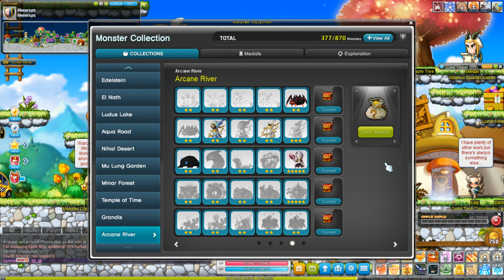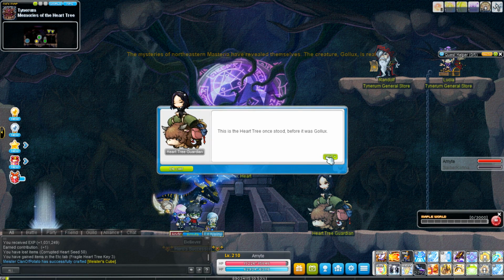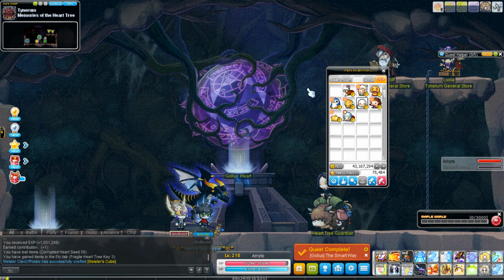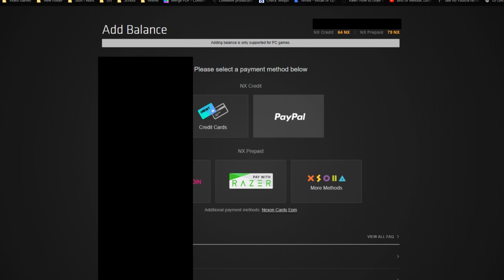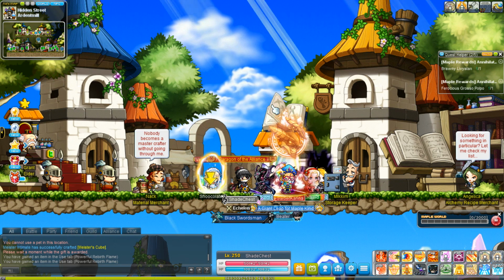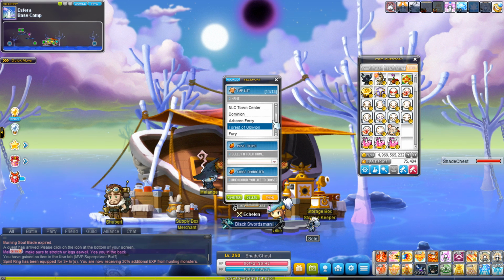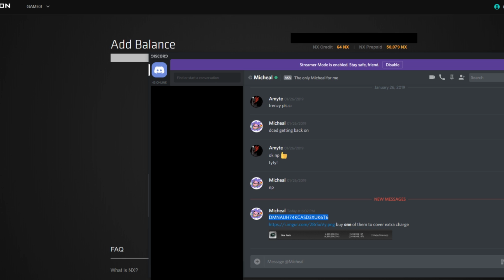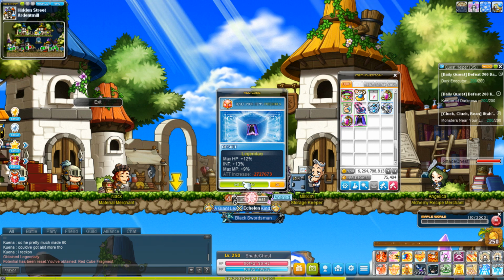Road to Max Damage S3 Ep. 59 - Gollux Mules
It's time to bother the crap out of my friends to bring my characters on a magical ride across a giant living tree!

Road to Max Damage is a series where I fund my character as strong as possible without using any of my own money. No hacking, scamming, or exploiting. I am playing in GMS Scania.